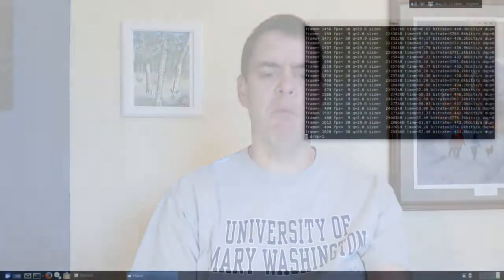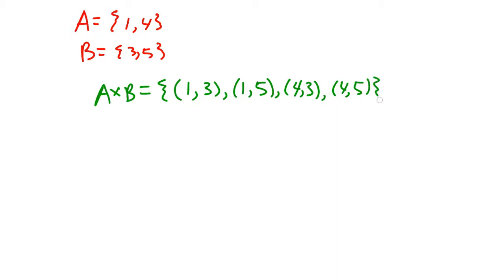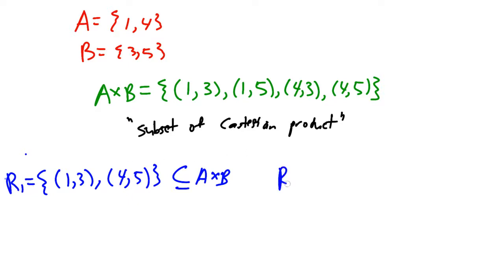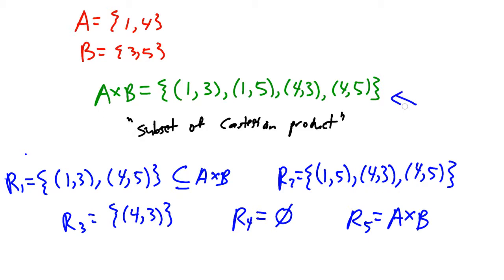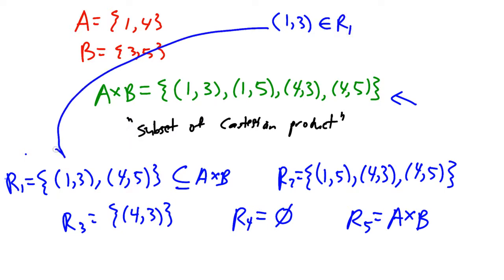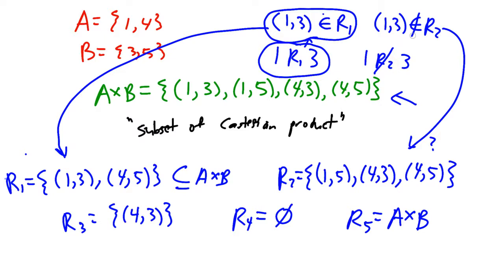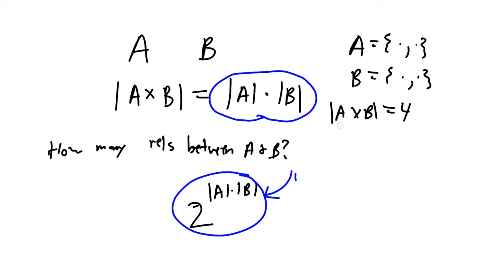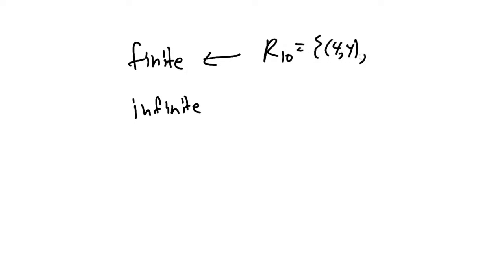Relations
Discrete Mathematics, Episode III: Relations
Key Topic: Relations
All the Math You Need for Computer Science